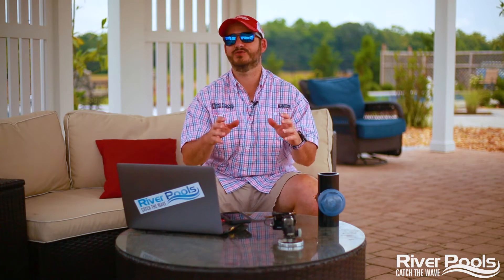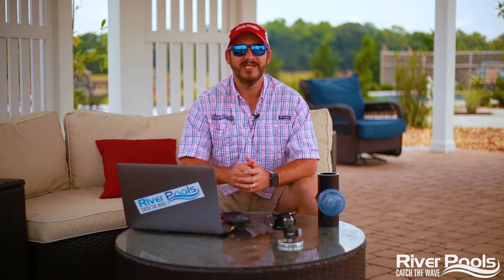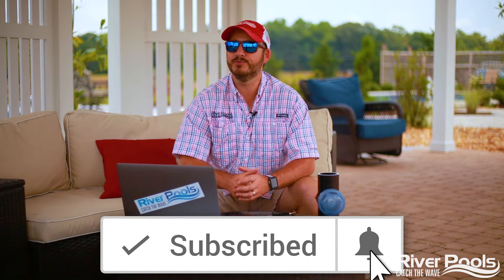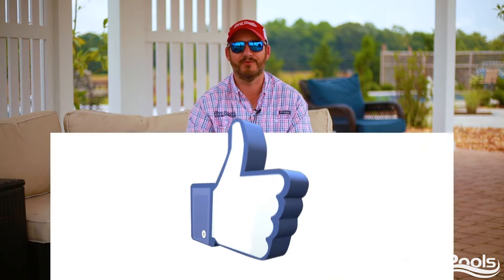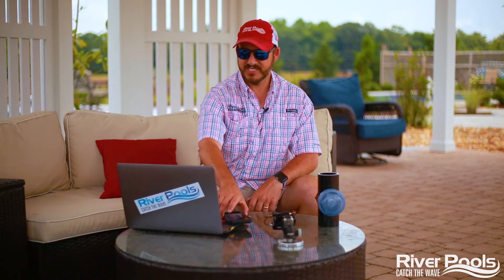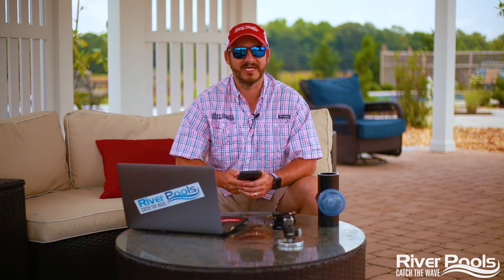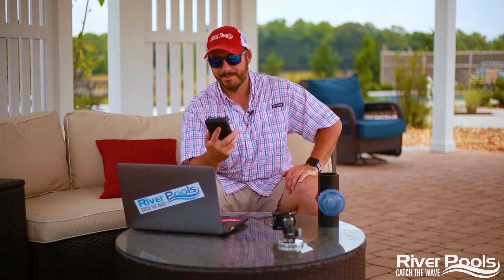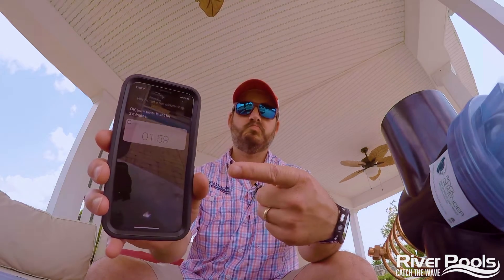Pool Bonding 101: Why Handrails, Coping, and Water Could Shock You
Why does my pool shock me?
Since electricity will flow if some areas have different voltage than others, we use a bonding grid to equalize the electrical potential around the pool. This bonding grid connects all metal components in the pool area with bare copper wire. If your pool is shocking you, contact your pool company or a certified electrician to solve the problem.

This video also answers questions like...

Why can handrails, coping, and water shock you?
What is voltage?
What is equipotential bonding?
What is equipotential?
What kind of shock will I receive?
How bad will the shock be?
What is bonding?
How do you make all of the metal components reach a state of equipotential?
What is a bonding lug?
What is a pool bond?
What metal components need to be equalized?
What are the metal components around my pool?
What role does zinc play?
What is electrical potential?
What components are in the bonding grid?
How are the connections made to these components?
How can we eliminate the problem?